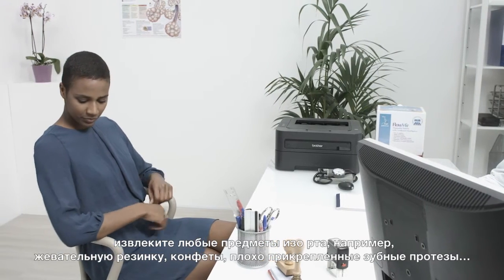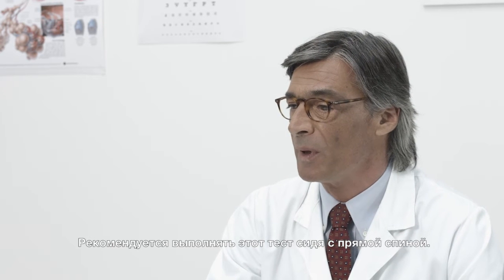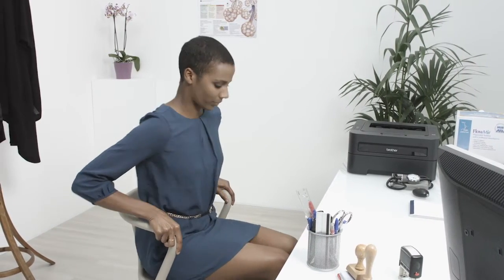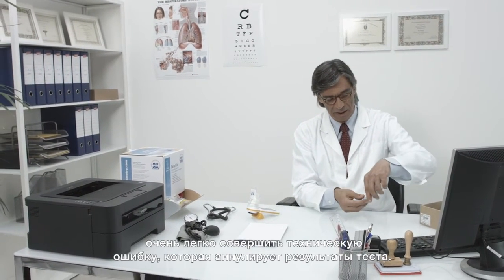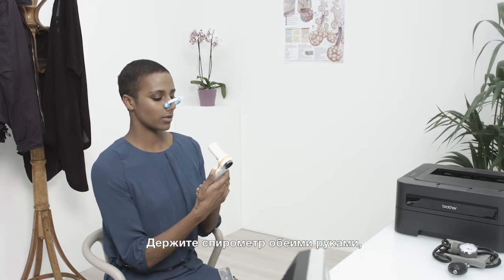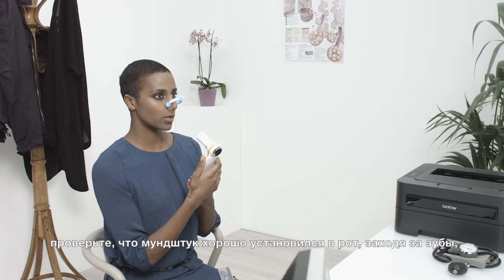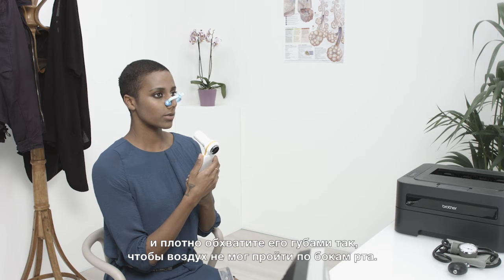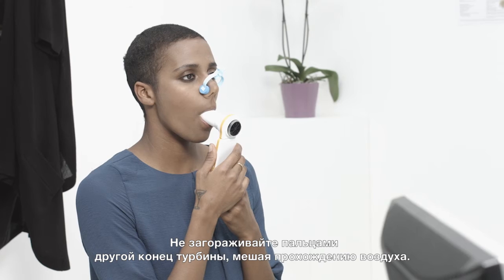Как сделать тест спирометрии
Держите спирометр обеими руками, проверьте, что мундштук хорошо установился в рот, заходя за зубы, и плотно обхватите его губами так, чтобы воздух не мог пройти по бокам рта. Не загораживайте пальцами другой конец турбины, мешая прохождению воздуха. Глубоко вдохните и изо всех сил и как можно быстрее выдохните через мундштук